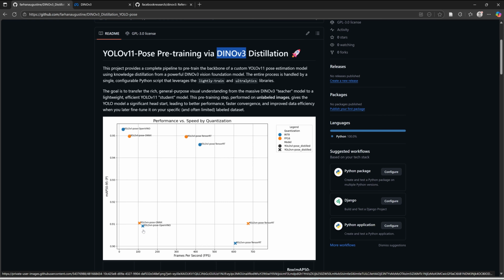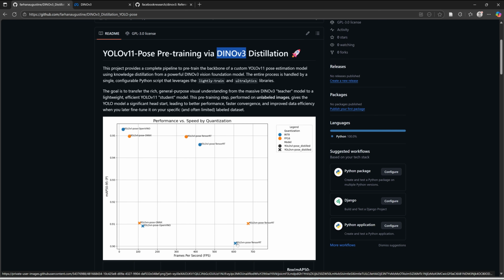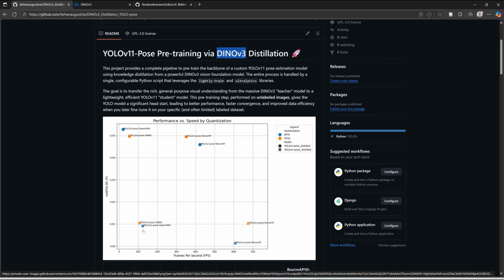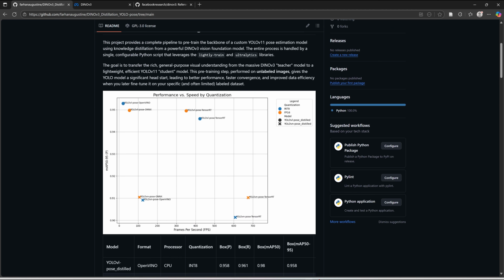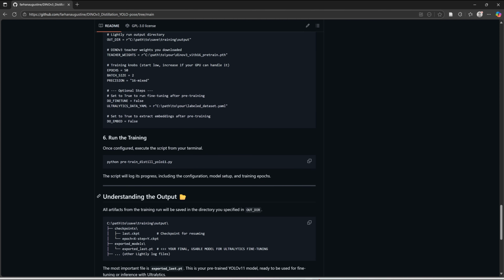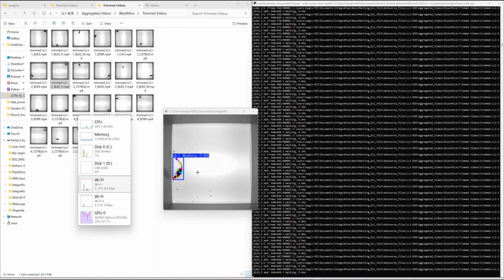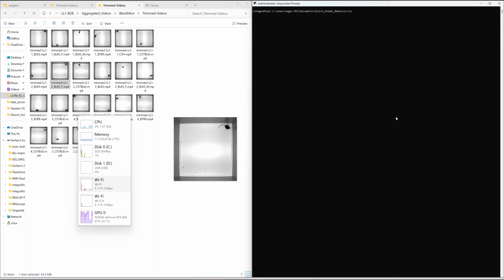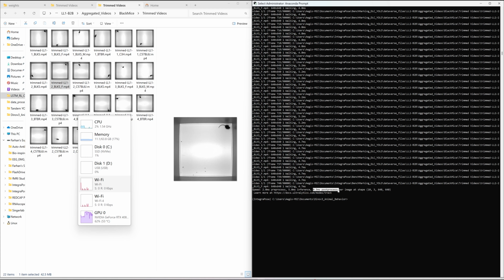Pre-training YOLOv11 by Distilling DINOv3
Meta has open-sourced DINOv3’s code and model weights (21M up to 7B parameters) under a generous license. You can load pre-trained DINOv3 backbones via PyTorch or Hugging Face and use for your tasks. DINOv3 (Distillation with No Labels v3) is self-supervised Vision Transformer (ViT), and knowledge distillation can be done without human annotations via LightlyTrain framework. Transfer the rich, general-purpose visual understanding of DINOv3 "teacher" model to a lightweight, efficient YOLOv11 "student" model 🚀. This pre-training step gives the YOLO model a significant head start, leading to better performance, faster convergence, and improved data efficiency when you later fine-tune it on your specific (and smaller) labeled dataset.

Image shows mAP50:95(P) and FPS for INT8 and FP16 quantized YOLOv11 (large and nano) models after distillation and fine-tuning. Nano models achive close to 700FPS at mAP50:95(P) of 0.91 🤯🚀🚀

Check out the Python code if you want to pre-train your own YOLOv11 model with DINOv3's knowledge: